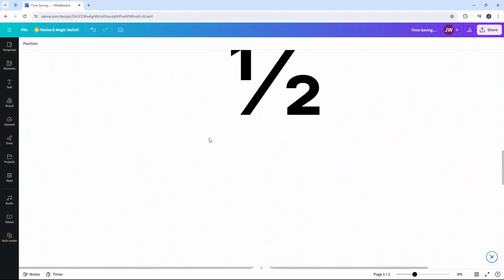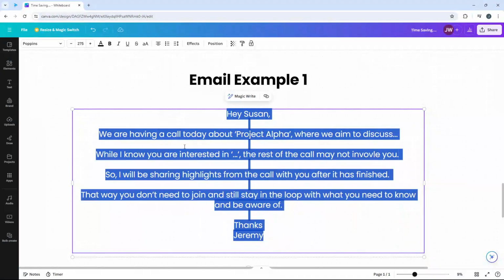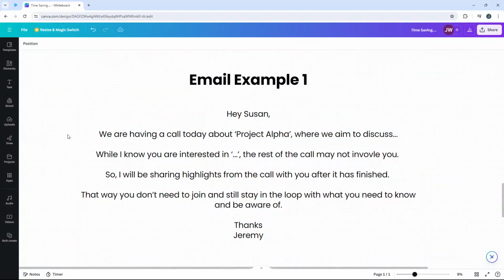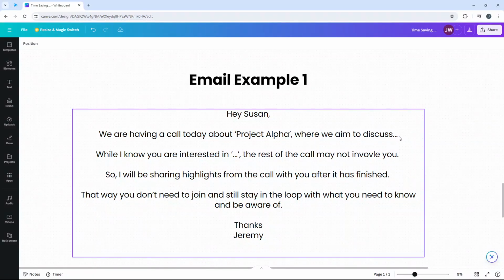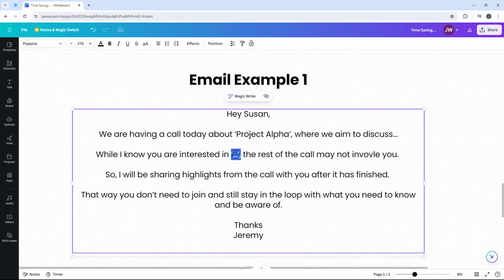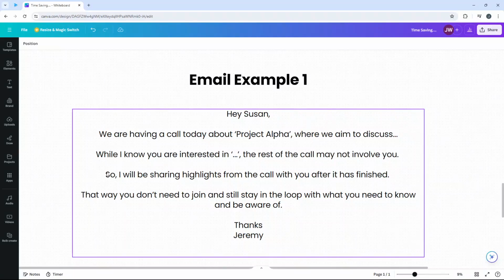Minimize Meetings, Maximize Project Success. Here's How...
In this video, I share with you how you can leverage a tool called Fathom.video to prevent the need for so many meetings!